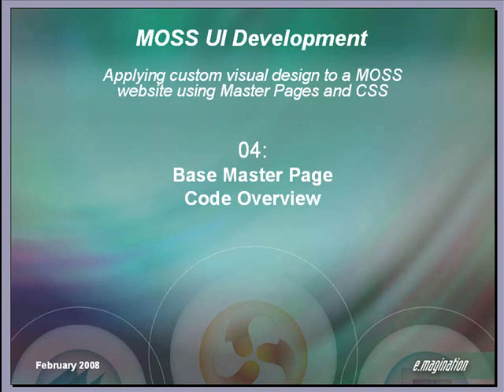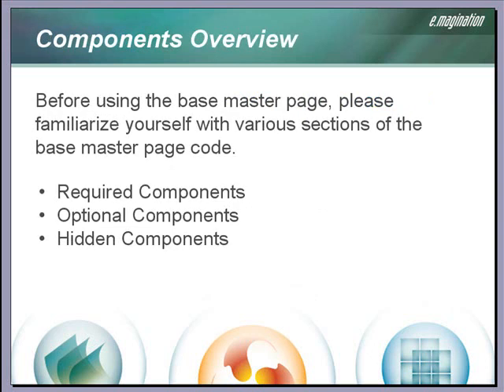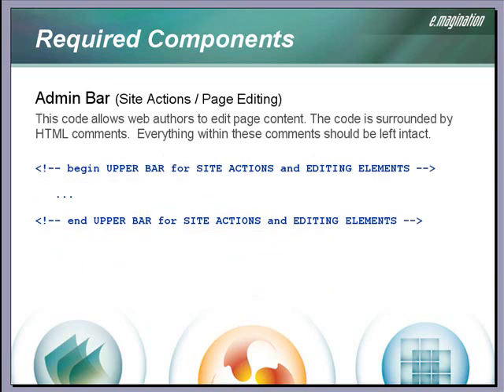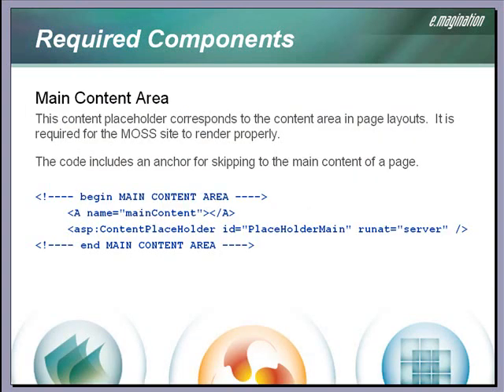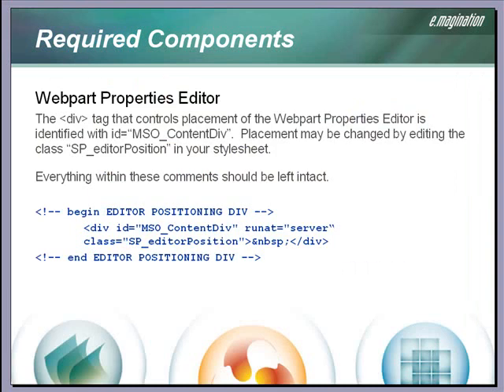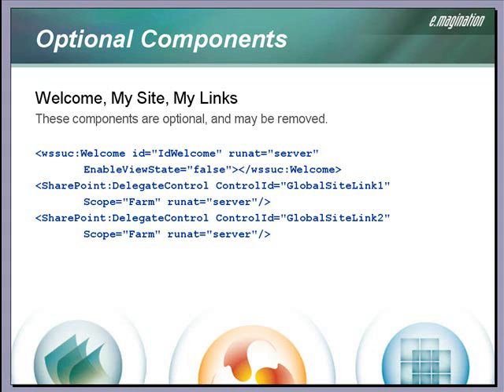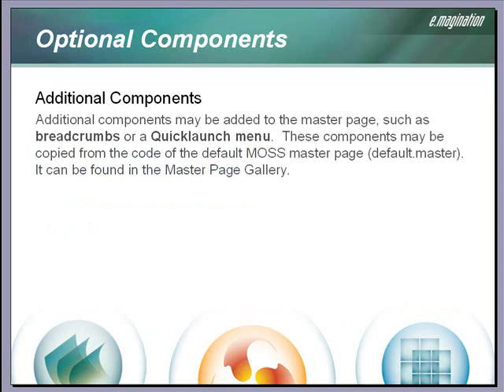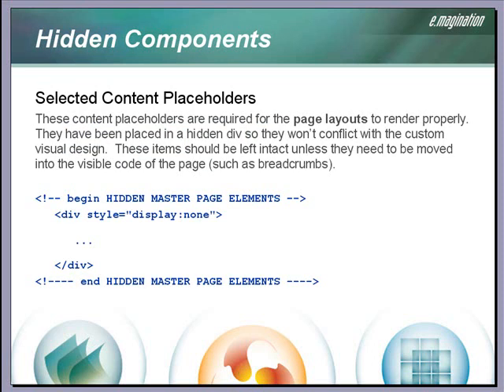MOSS UI Tutorial: Part 4 of 10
PART 4: BASE MASTER PAGE CODE OVERVIEW. (This is a 10-part tutorial series on applying custom visual design to a MOSS website.